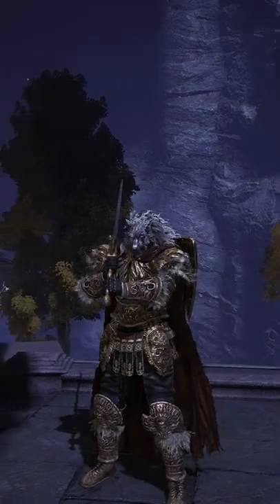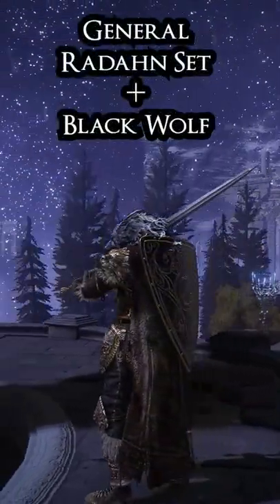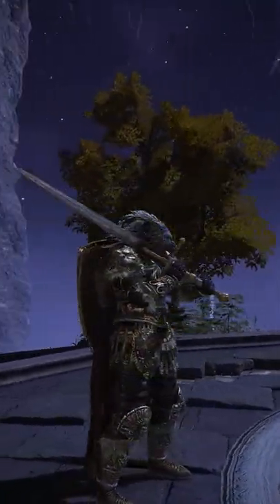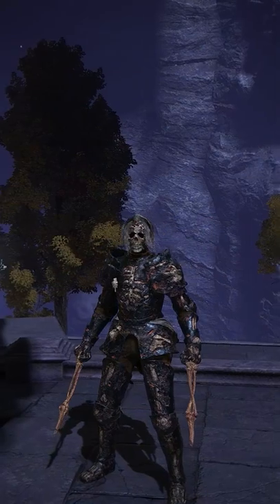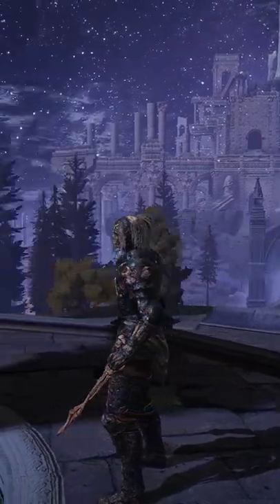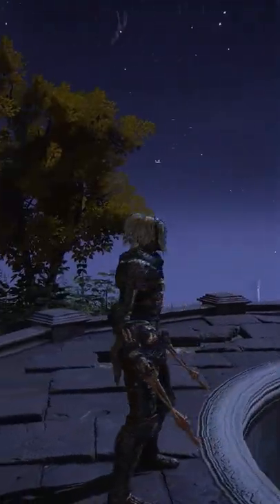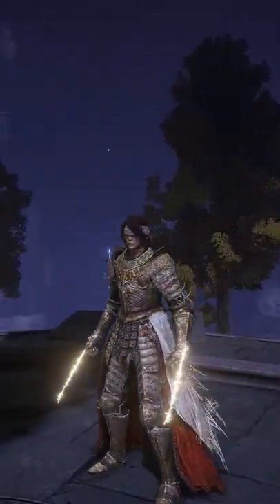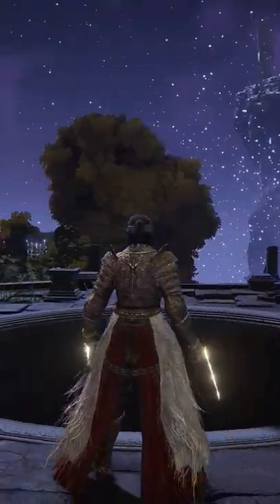ELDEN RING - My Top 3 Favorite Armor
Just wanted to show of my Favorite Top 3 Armor in Elden Ring. I'm not even close to finishing the Game but so far these are my Favorite.

Which Armor do you use ?